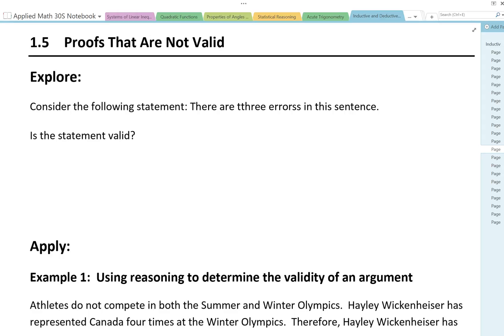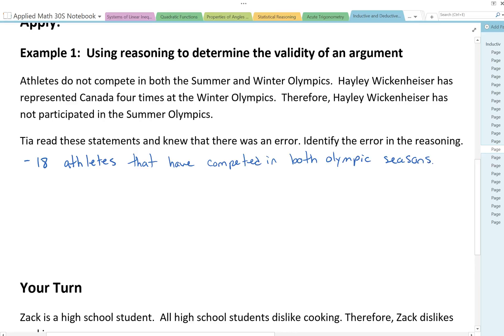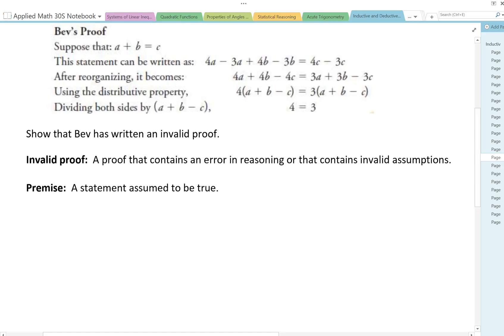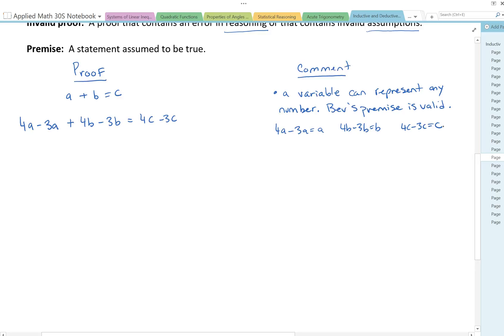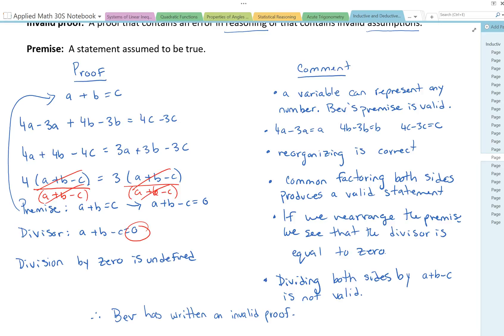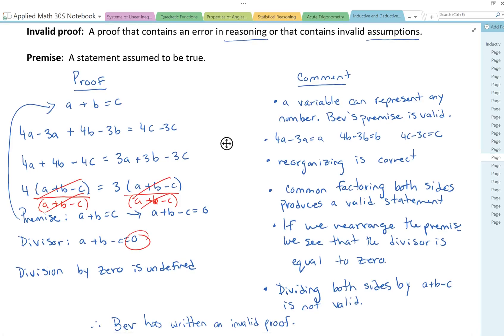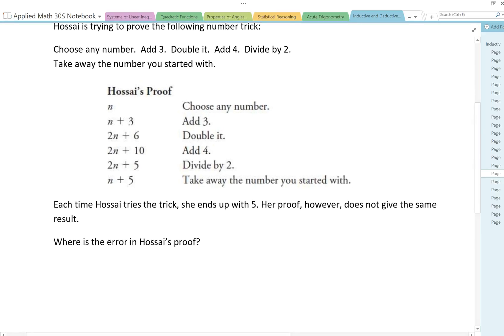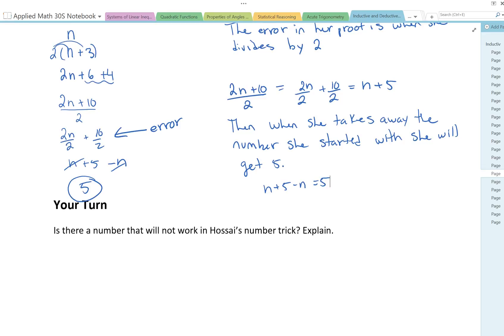1.5 Proofs That Are Not Valid